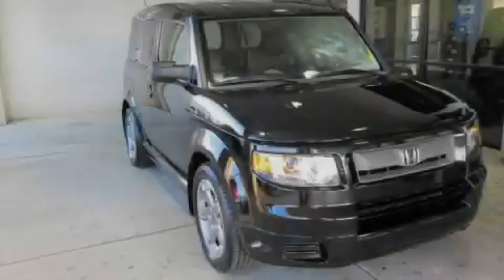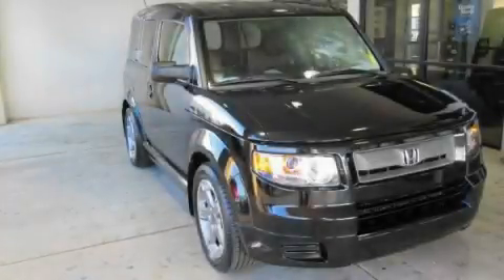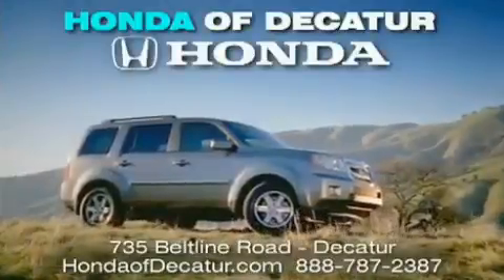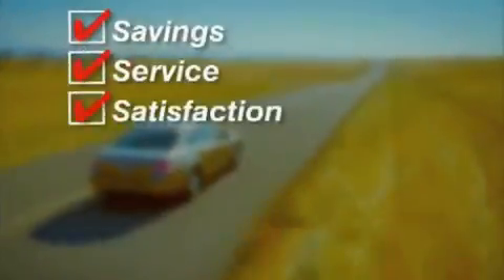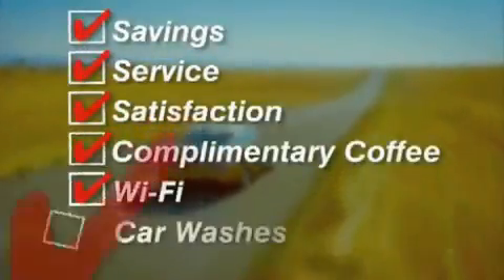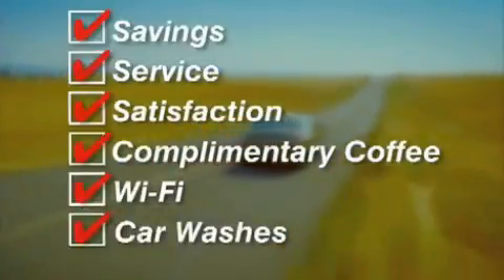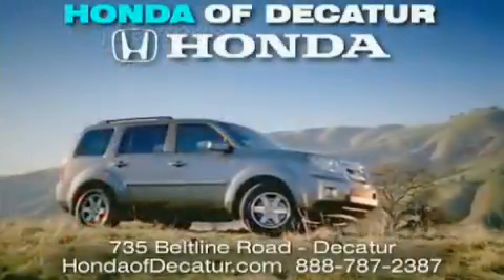2007 Honda Element Decatur AL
Year : 2007
 Make : Honda
 Model : Element
 Engine : Gas I4 2.4L/144
 Trans . : Automatic
 Exterior : Nighthawk Black Pearl
 Miles : 84,370

 Preowned 2007 Honda Element Decatur AL